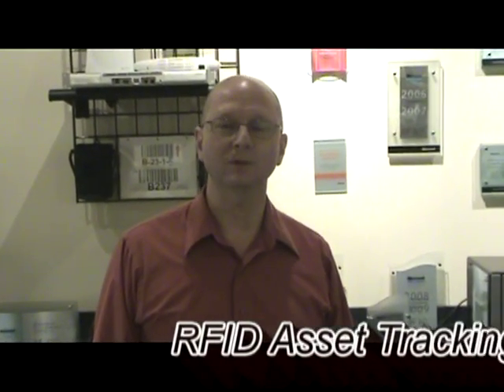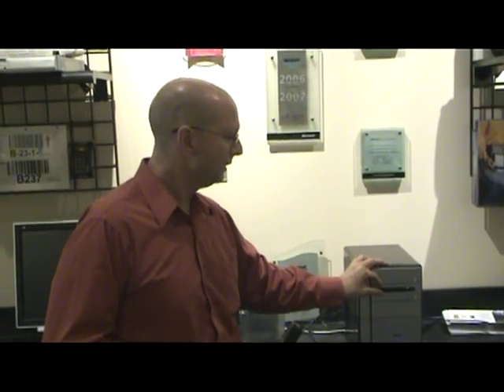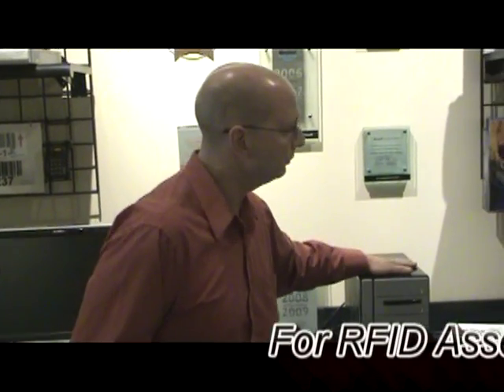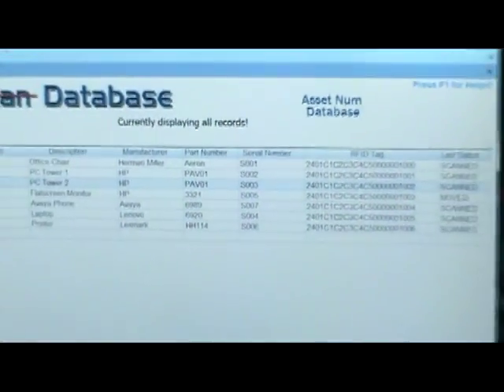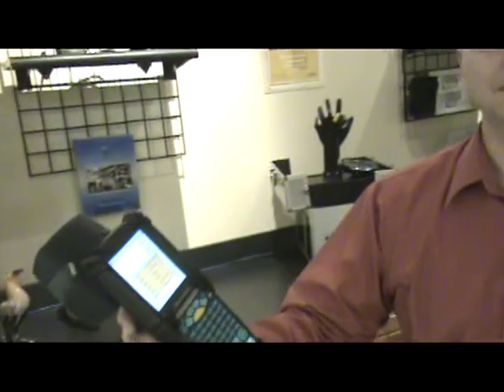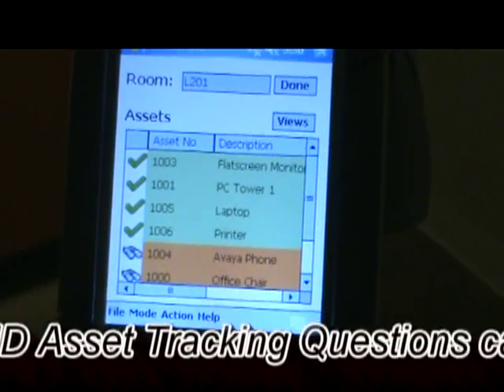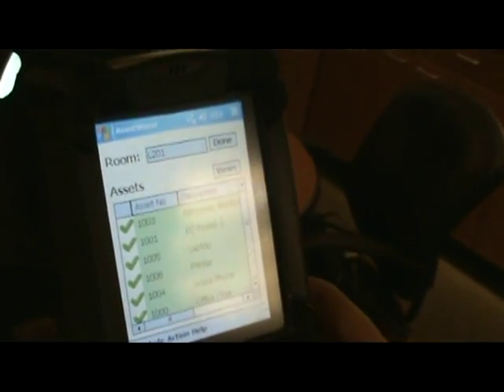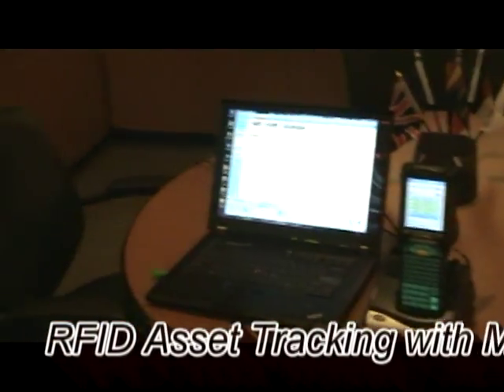RFID Asset Tracking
- American Barcode and RFID offers RFID Asset Tracking
Problem - How do I know where my assets are deployed in the field? I need a method to quickly inventory my assets and make sure they are where my system thinks they are.
Solution - ABC Scan RFID Asset Tracking using Metal Optimized Passive RFID tags
Why Use RFID - Barcodes are great for Asset Tracking but inventories are still dependant on the user finding each barcode and scanning it. Passive RFID tags transmit their data when the reader requests. Imagine inventorying an entire office from the doorway. Properly installed RFID tags and our RFID Asset Tracking solution can make that dream come true.